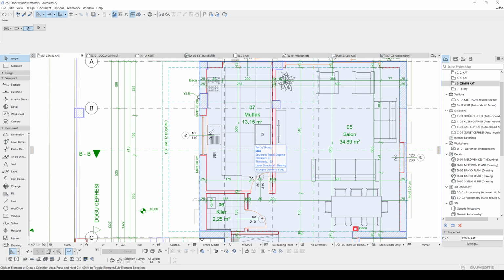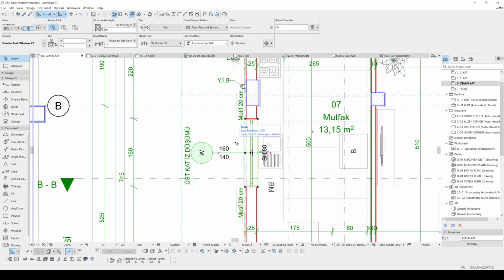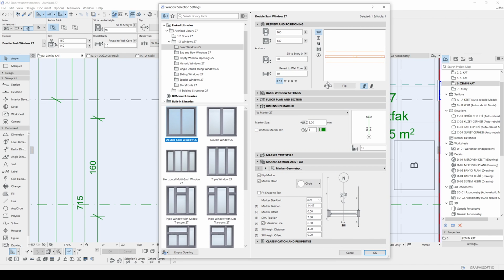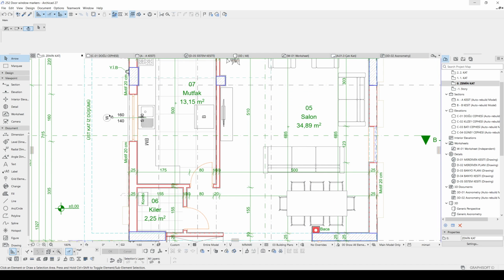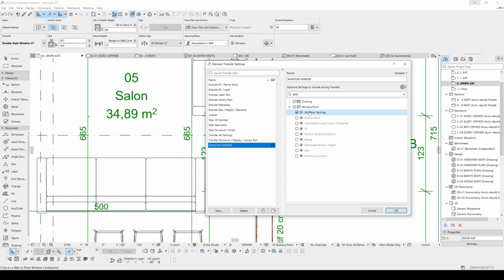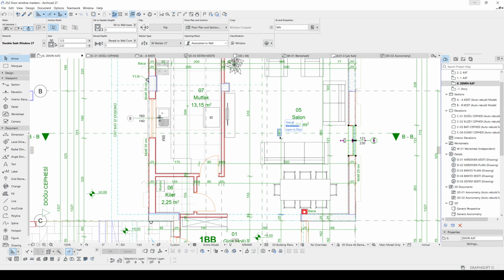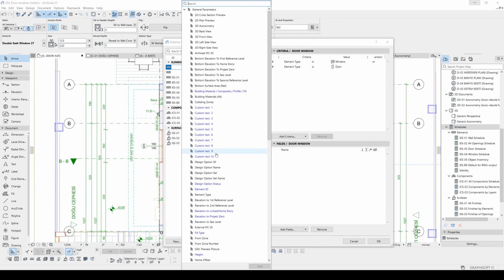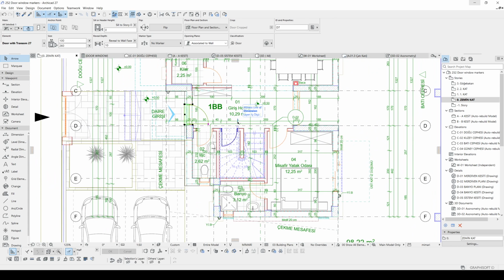Door Window Markers in Archicad Tutorial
In this video, we are going to learn how to use door/window markers efficiently in Archicad.